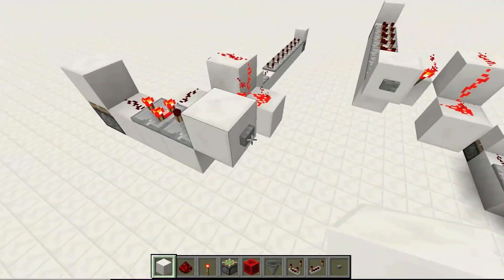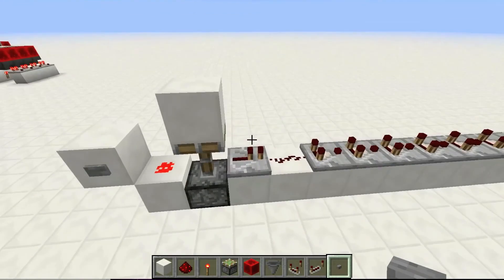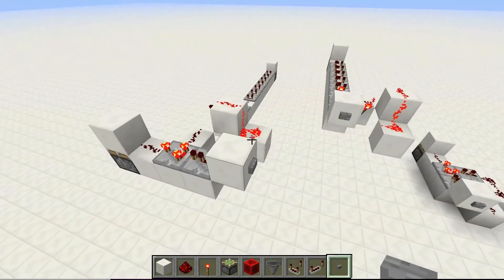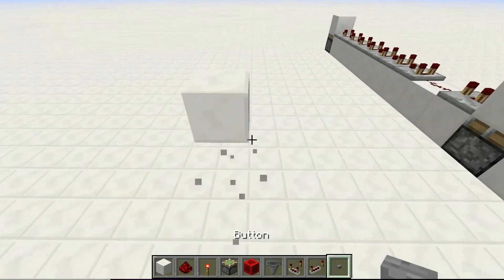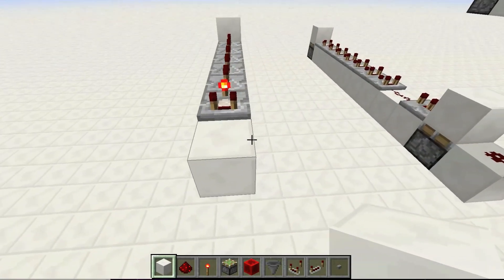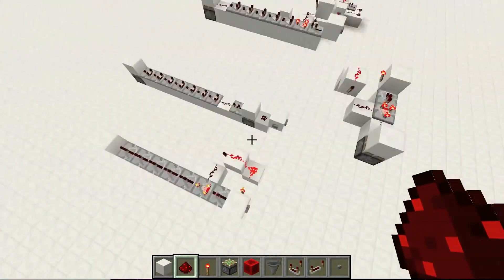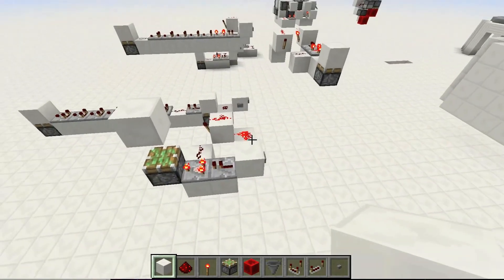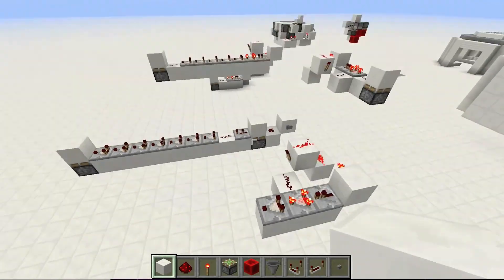1 tick signal from a comparator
1 tick signal from a comparator
FIX YOUR GAME, MOYANG

Using "logical" methods, it is impossible to get a 1 tick signal from a comparator. Using this way, you can get a 1 tick signal simply and easily. (works in 1.5 and 1.6)